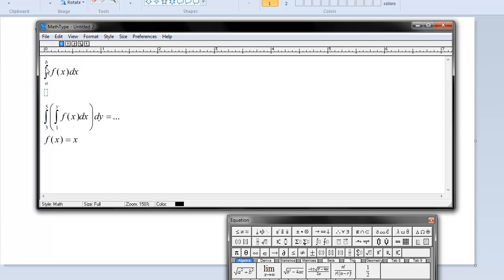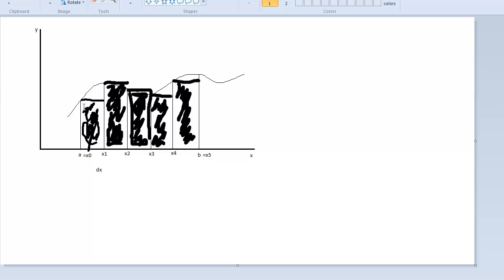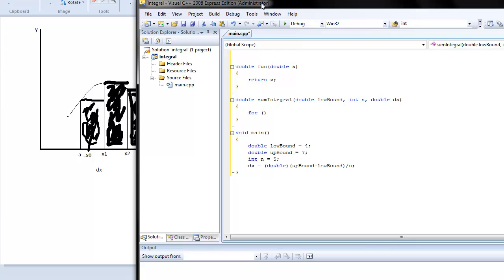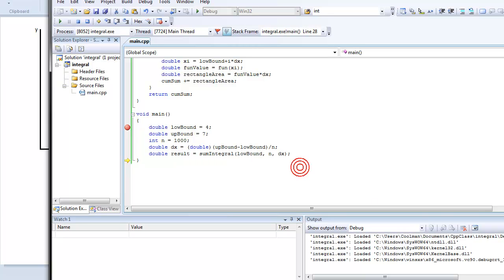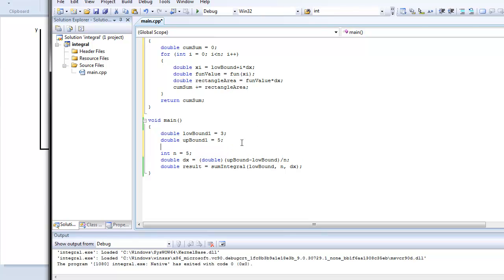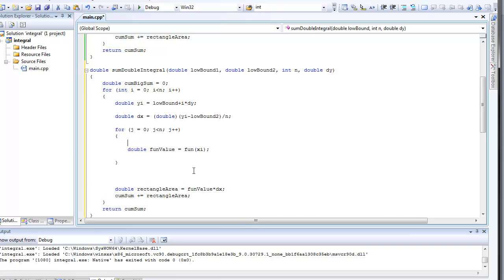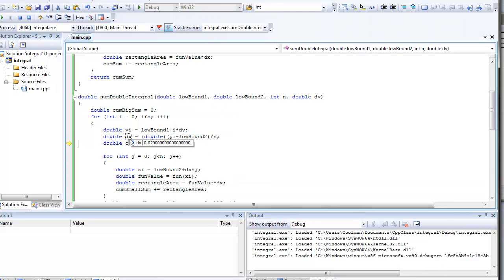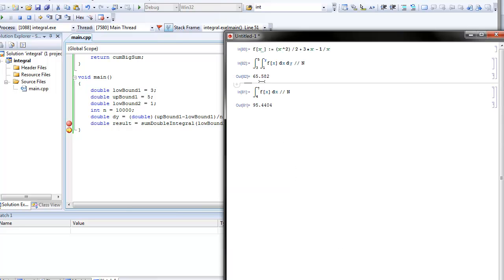Calculate integral and double integral numerically (C++)